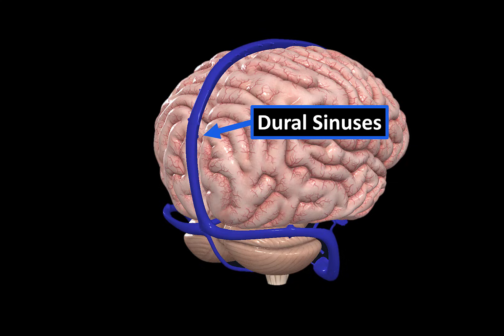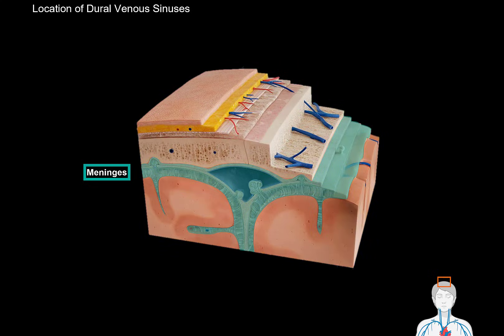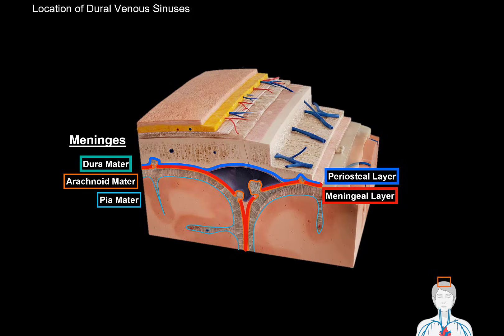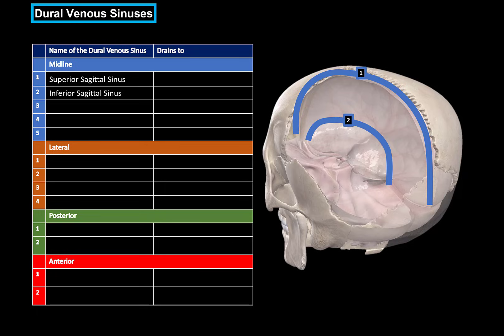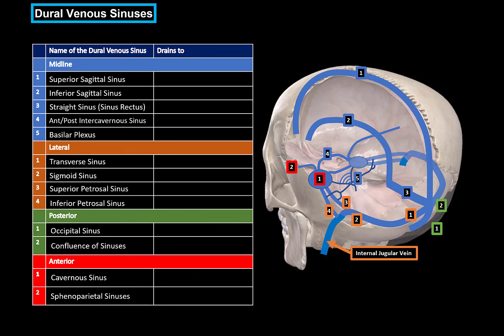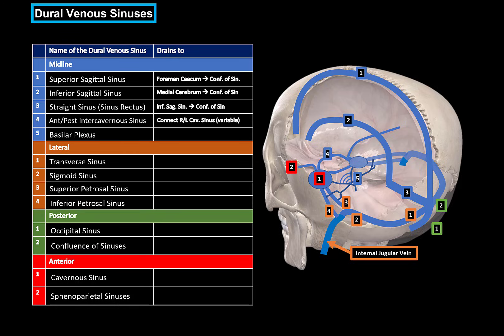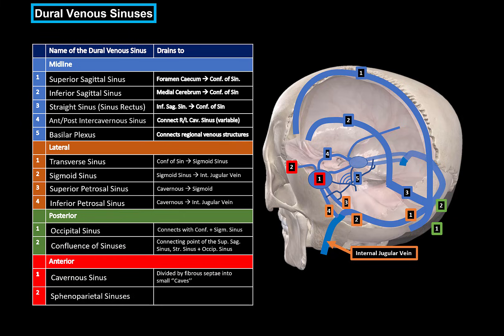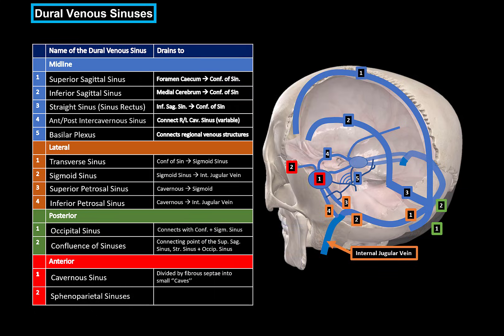Dural Venous Sinuses (Location + Visual Scheme) | Anatomy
Small mistake in the table: The inferior sagittal sinus drains into the straight sinus, not directly into the confluence of sinuses as I wrote in the table. While it eventually drains into the confluence, I skipped a step in the table. I apologize for this mistake!

Content:
0:00 Introduction
00:37 Systemic Veins
01:02 Location of the Dural Venous Sinuses
03:00 Dural Venous Sinuses

Veins of the Systemic Circulation:
Consist of 4 systems
- Veins of the Superior Vena Cava
- Veins of the Inferior Vena Cava
- Veins of the Heart
- Portal System

Topography of the Dural Venous Sinuses:
 - Between the Periosteal and the Meningeal layer of the Dura Mater

Dural Venous Sinuses:
Midline:
- Superior Sagittal Sinus (Sinus sagittalis superior)
- Inferior Sagittal Sinus (Sinus sagittalis inferior)
- Straight Sinus (Sinus rectus)
- Anterior Intercavernous Sinus (Sinus intercavernosus anterior)
- Posterior Intercavernous Sinus (Sinus intercavernosus anterior)
- Basilar Plexus (Plexus Basilaris)
Lateral
- Transverse Sinus (Sinus transversus)
- Sigmoid Sinus (Sinus sigmoideus)
- Superior Petrosal Sinus (Sinus petrosus superior)
- Inferior Petrosal Sinus (Sinus petrosus inferior)
Posterior
- Occipital Sinus (Sinus occipitalis)
- Confluence of Sinuses
Anterior
- Cavernous SInus (Sinus cavernosus)
- Sphenoparietal Sinus (Sinus intercavernosus anterior)